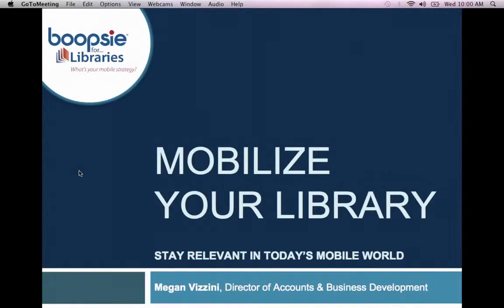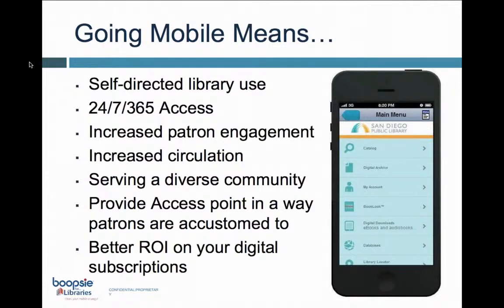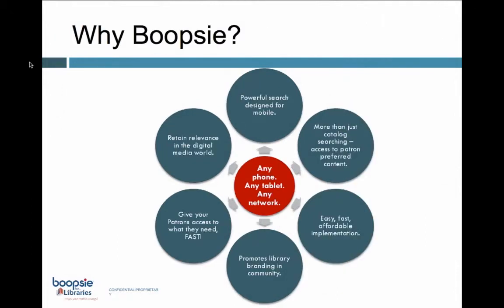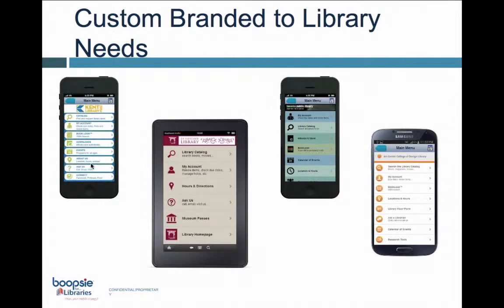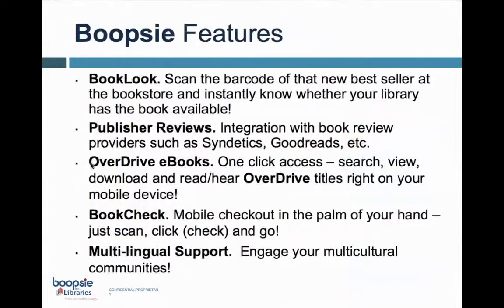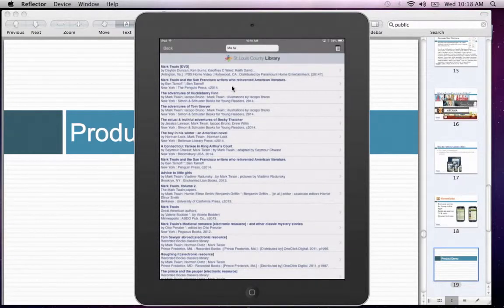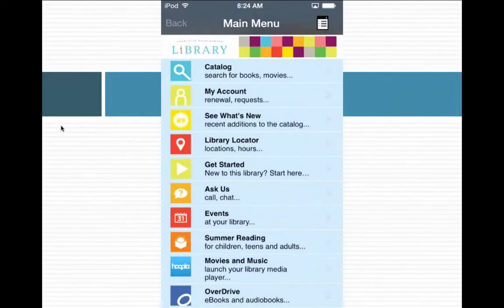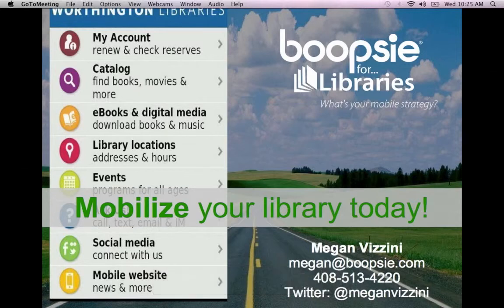Boopsie Webinar: Benefits of a Public Library Mobile App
Mobile devices are everywhere and are an integral part of everyday life. As mobile device adoption tops 90% globally, your library needs to be poised to reach an increasingly mobile population.

Thinking of providing mobile access for your library patrons? Not sure where to start? Join us for a discussion of how to provide mobile access for your digital resources.